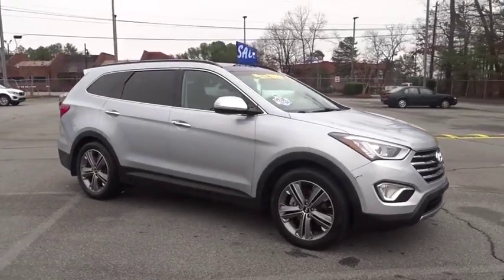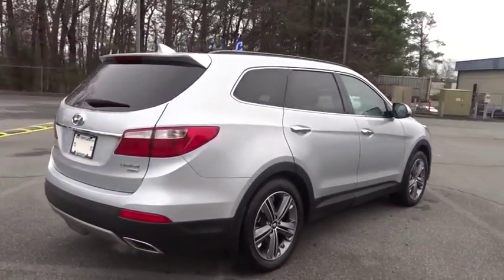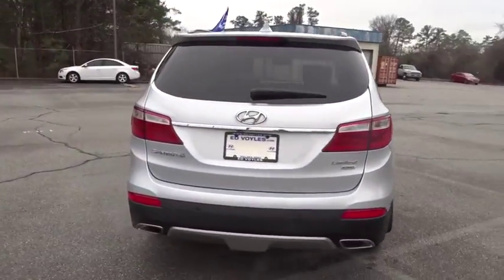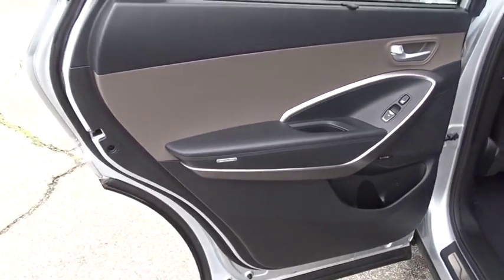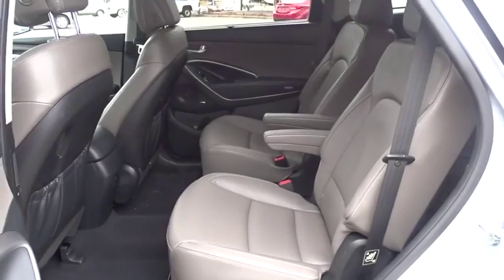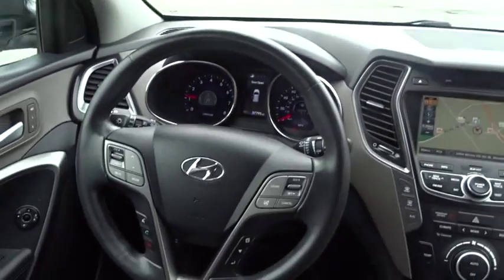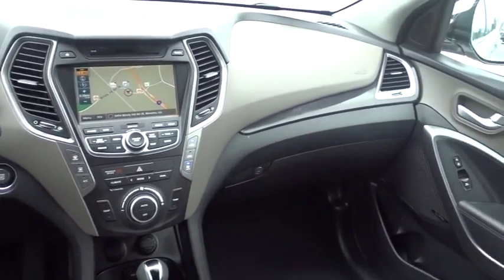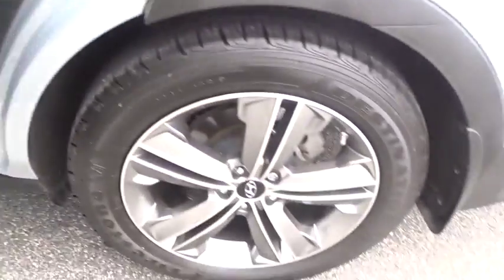2015 Hyundai Santa Fe Smyrna, Marrietta, Atlanta, Alpharetta, Kennesaw, GA 3P6930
Circuit Silver Used 2015 Hyundai Santa Fe available in Smyrna, Georgia at Ed Voyles Hyundai Kia. Servicing the Marrietta, Atlanta, Alpharetta, Kennesaw, GA area.
2015 Hyundai Santa Fe Limited - Stock#: 3P6930 - VIN#: KM8SR4HF7FU100995

2015 Hyundai Santa Fe Limited in Circuit Silver. ULTIMATE PACKAGE !!!